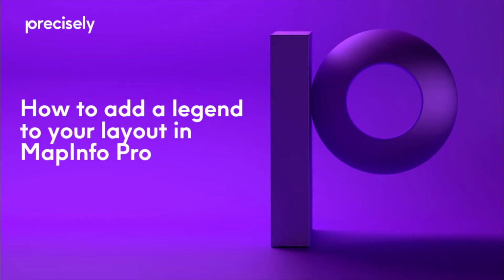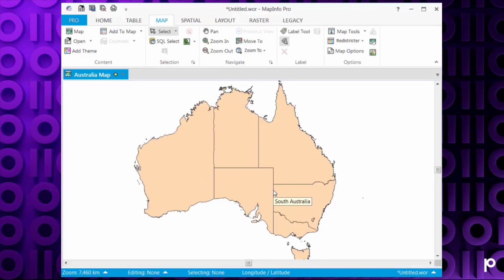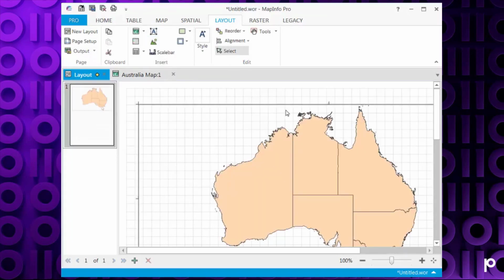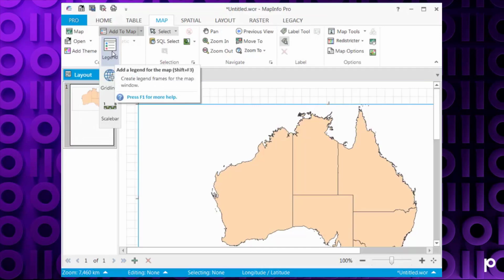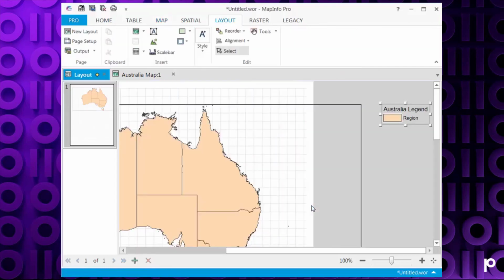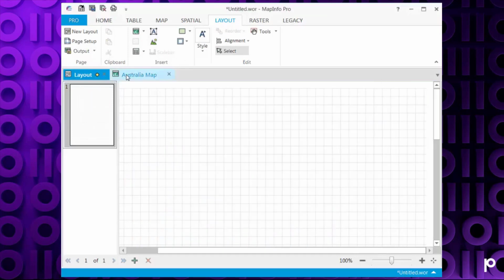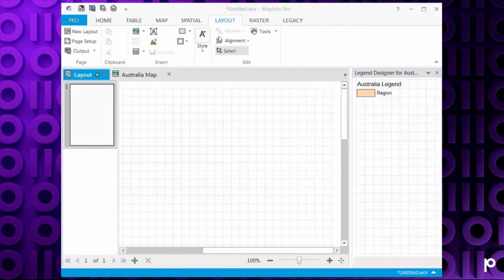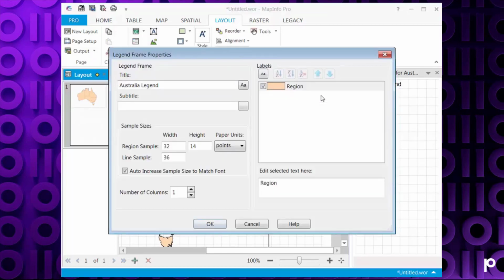How to Add a Legend to your Layout in MapInfo Pro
To learn more about MapInfo Pro and discuss how to get the most from the product, please visit the Precisely Knowledge Communities today: community.precisely.com